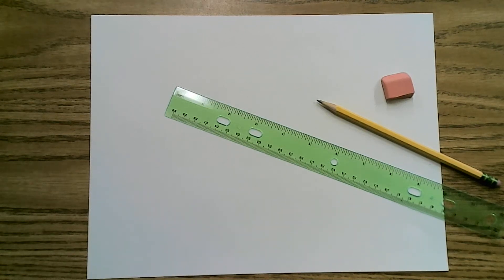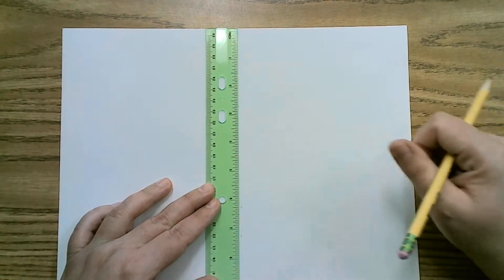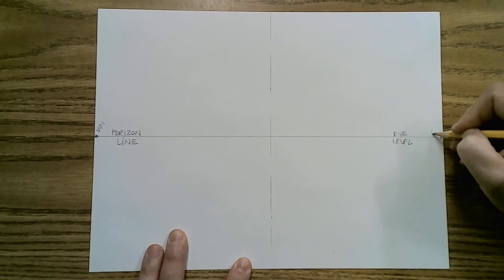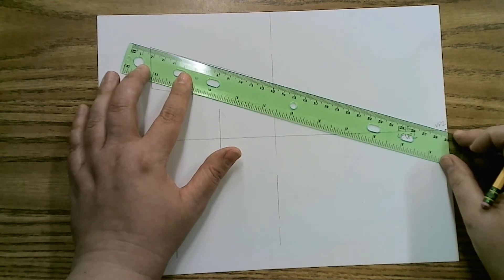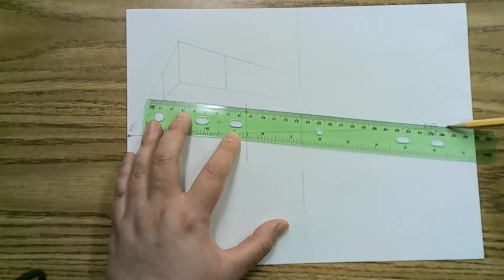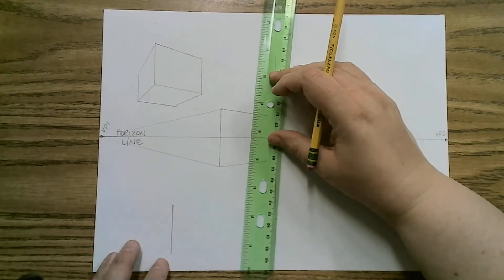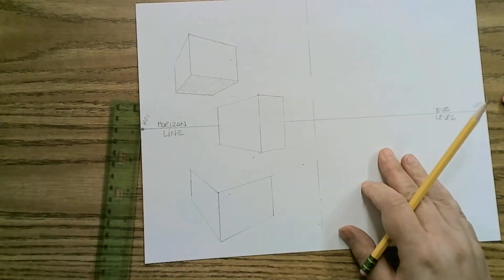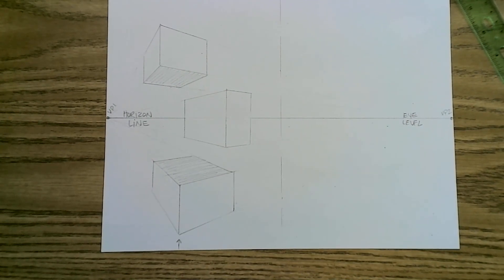2 & 3 Point Perspective Practice Part I